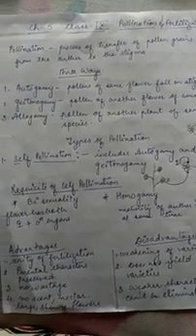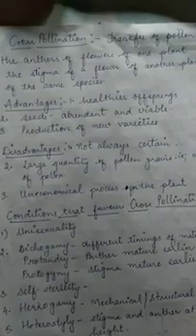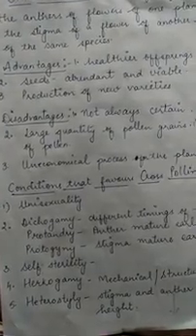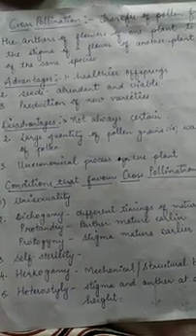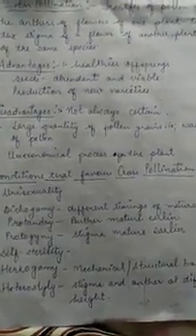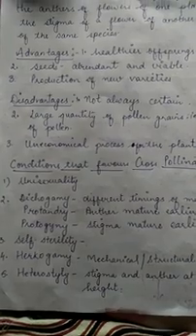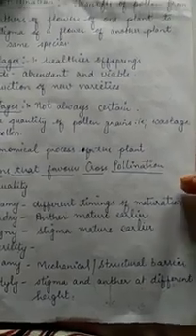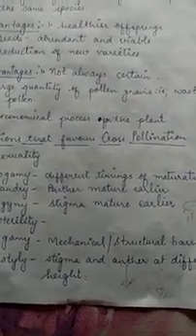18 May 2026